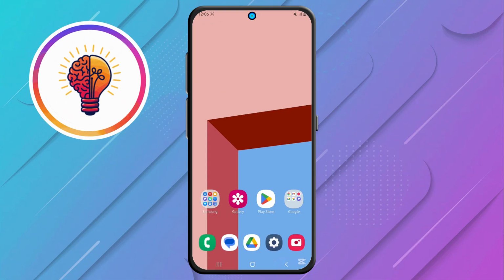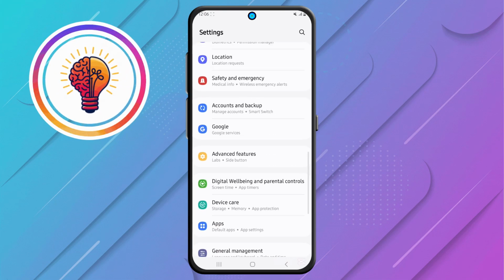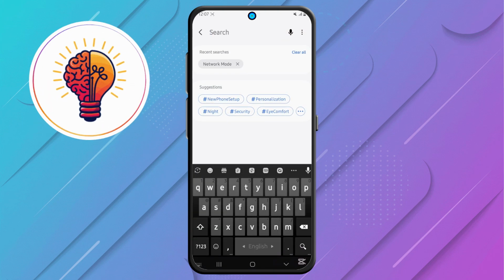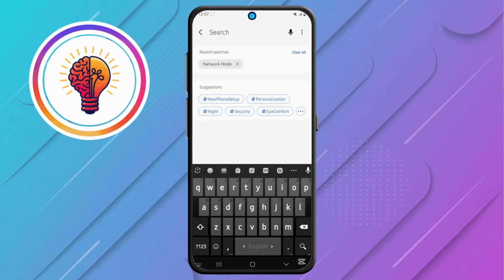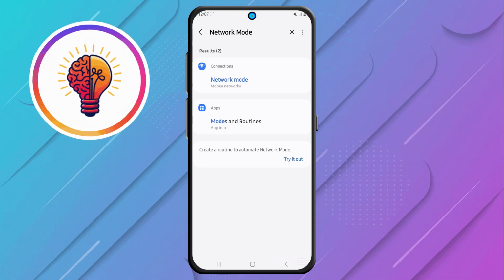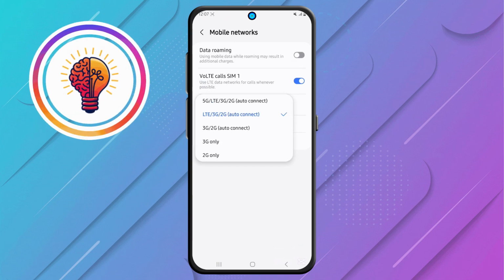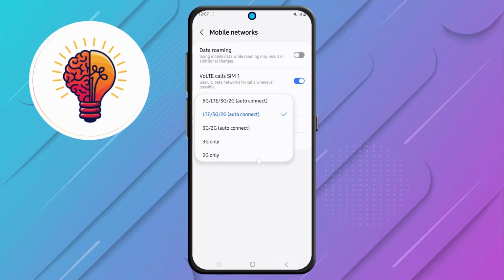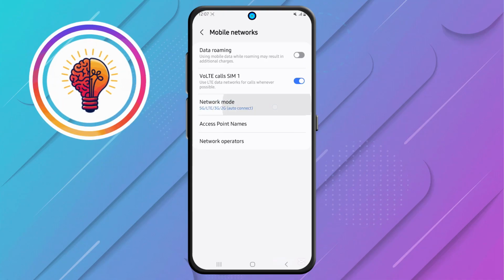How to Enable 5G Network on Samsung Galaxy A24 / A24 5G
How to Enable 5G Network on Samsung Galaxy A24

Welcome to Tips & Tricks Central, your trusted source for mobile solutions and smart device walkthroughs! In this video, we’ll show you how to enable 5G network on Samsung Galaxy A24 (V) with simple, easy-to-follow steps.
Are you wondering if your Samsung Galaxy A24 supports lightning-fast 5G connectivity? Or maybe you’ve got the phone but can’t find where to activate the feature? You’re in the right place. We’ve created this straightforward tutorial to help you activate the 5G setting on your Galaxy device without any third-party tools or complicated procedures.
By the end of this video, you’ll know:
Where to locate the mobile network settings

How to switch between different network modes (LTE/3G/5G)

How to check if your carrier supports 5G on your A24 (V)

Tips to improve your connection speed and stability

Stay ahead with Smartphone Tricks & Tips — your digital companion for mastering mobile features!